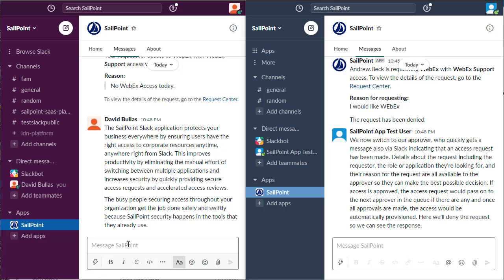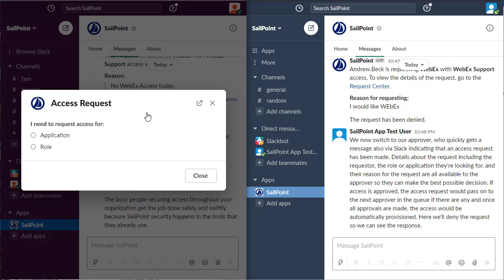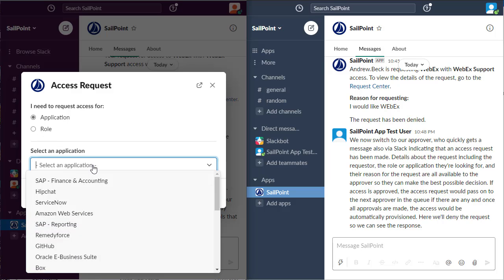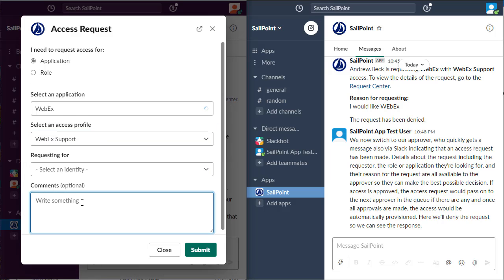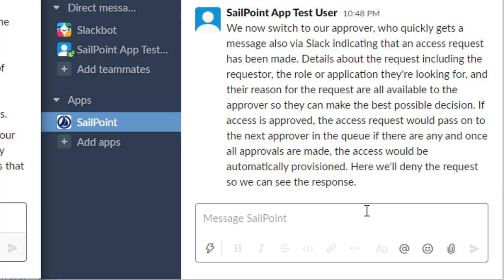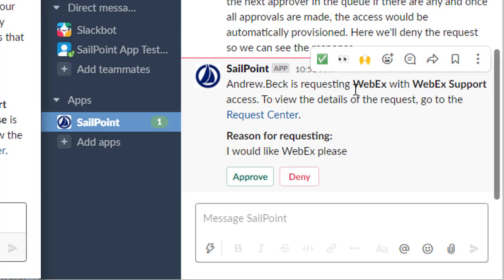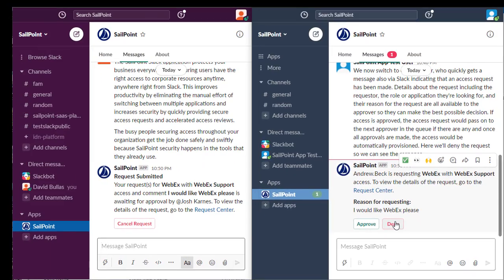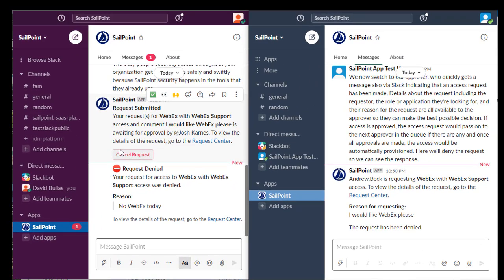SailPoint Slack Integration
See how you can request and approve access to applications right within Slack.